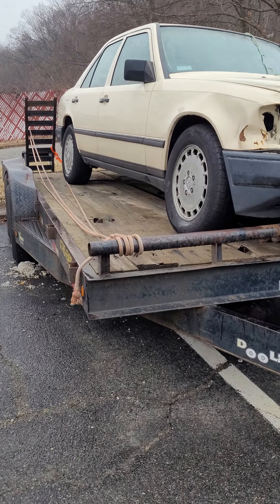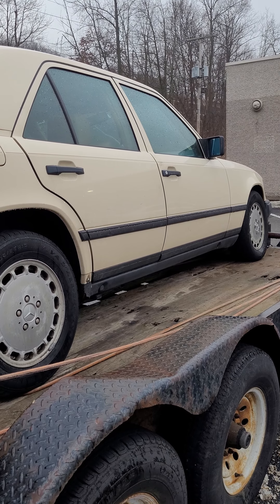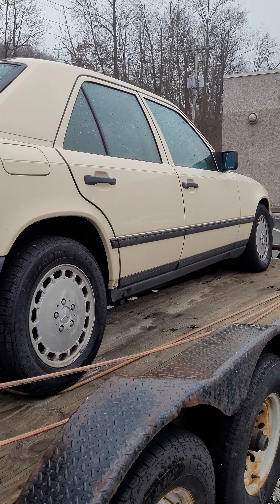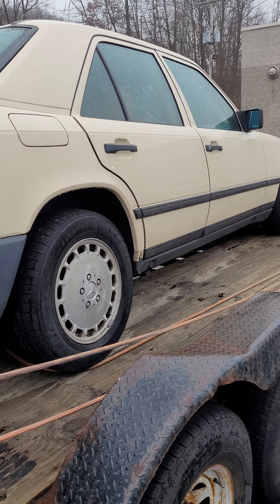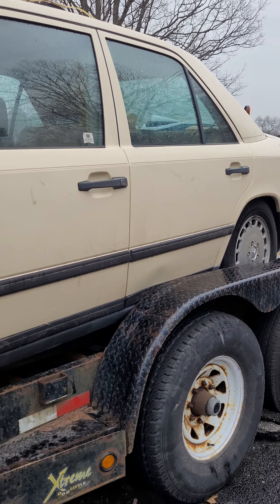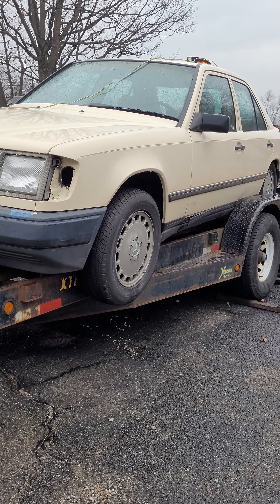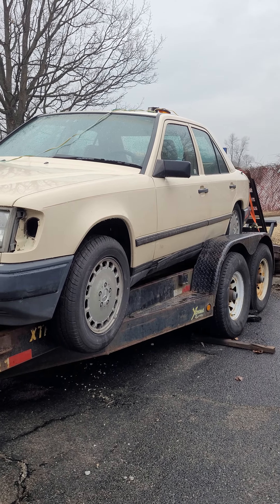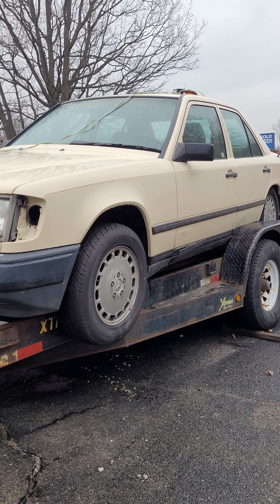W124 E class